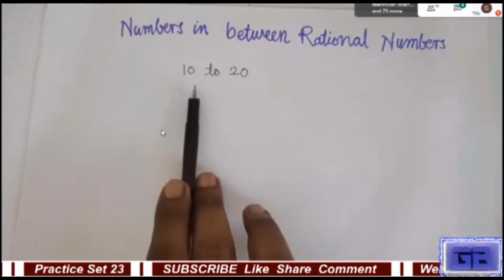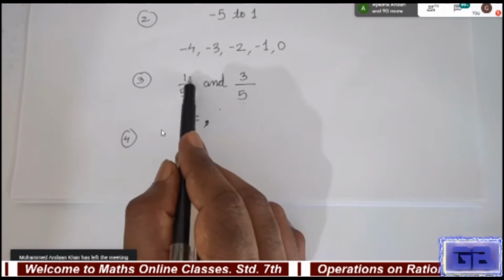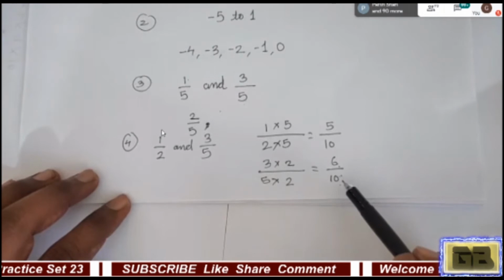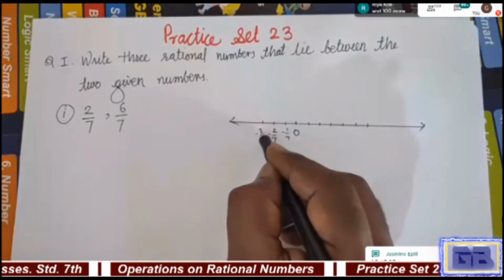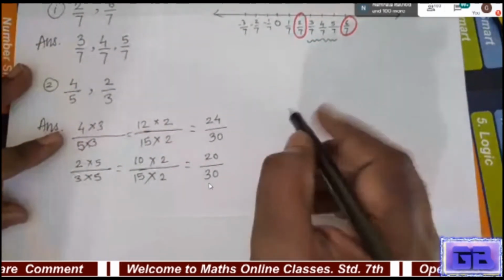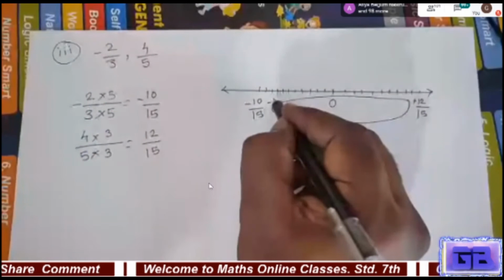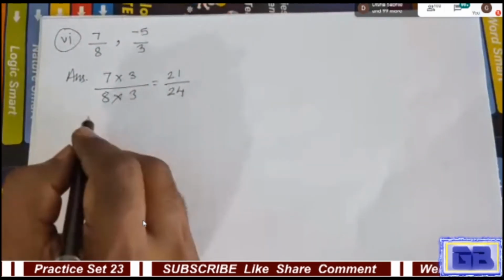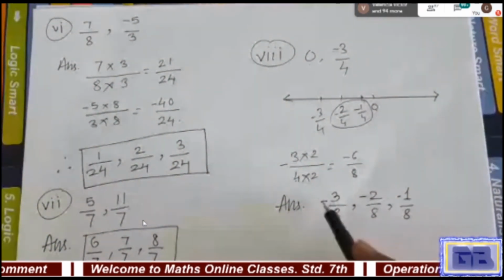Practice Set 23 | Class 7 | Operations on Rational Numbers | Maths Online Classes | Google meet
As schools are closed
but not education
because of COVID-19 pandemic,
We teachers of Padua High School
are taking online classes
for our students on Google meet.
Simple explanation of expansion formulae.
Class: 7th
Sub: Maths
Topic: Operations on Rational Numbers
Practice Set 23 (Simple Explanation)
Practice Set